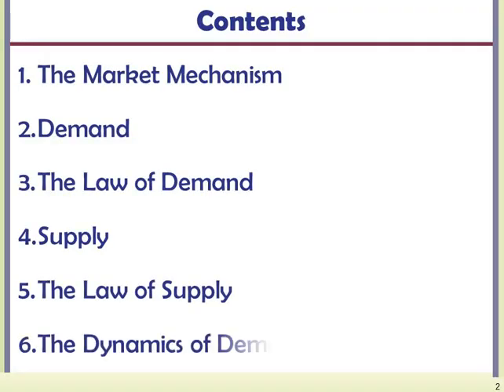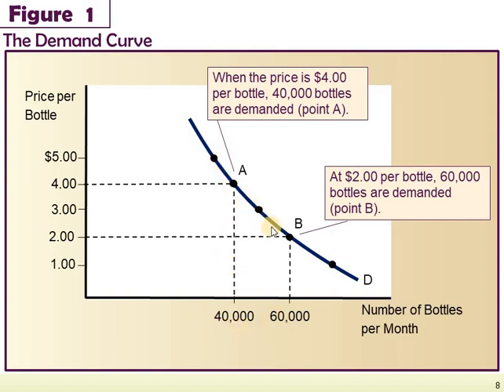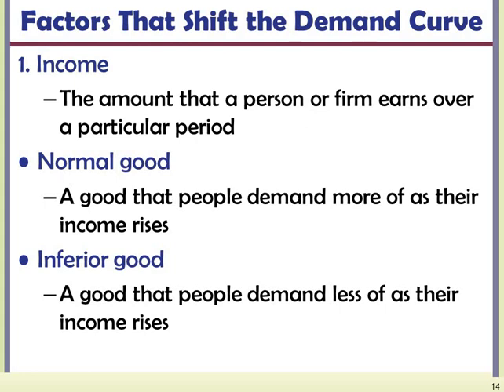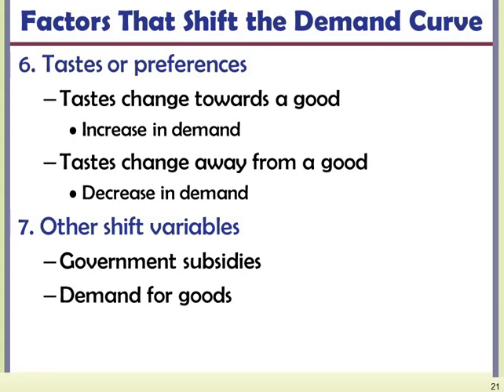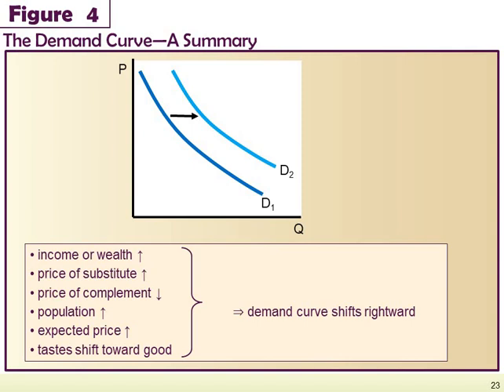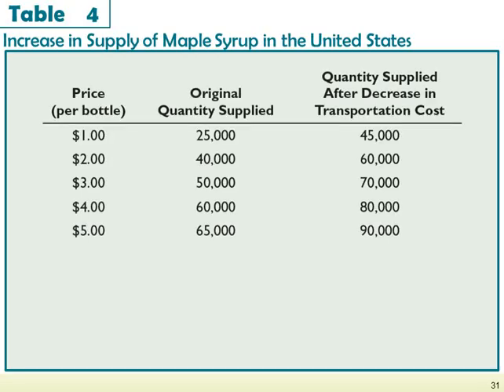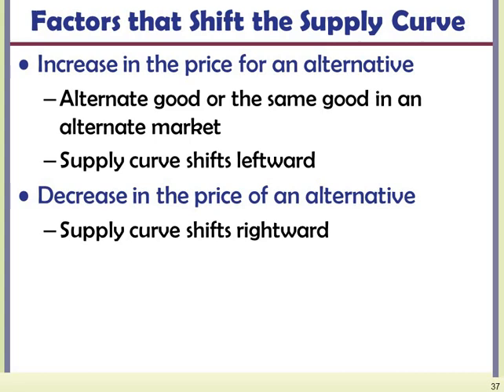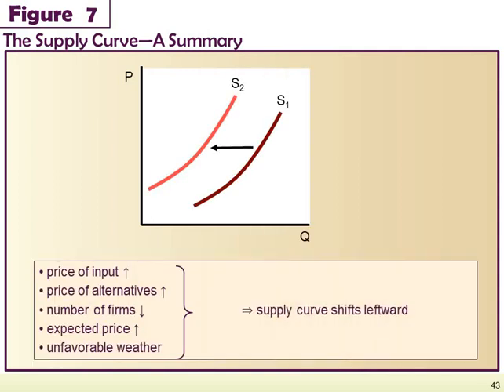BACC1-MODULE2 /ECO103 CHAP.2 (PART I)